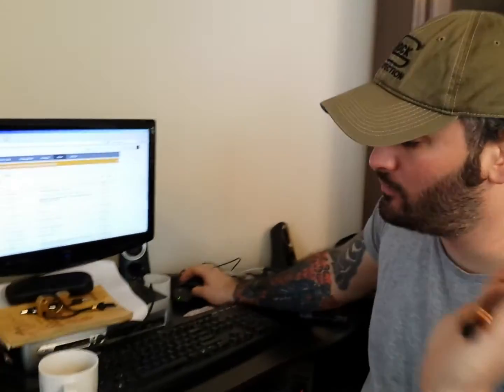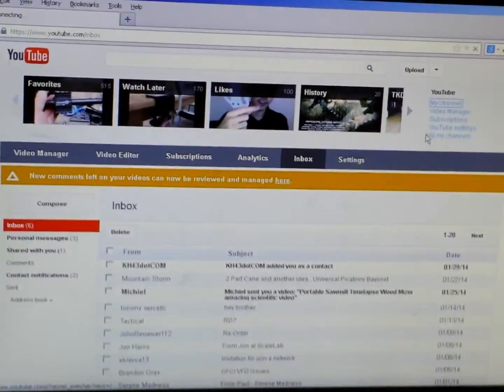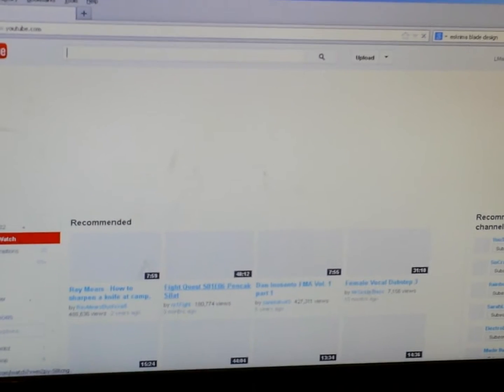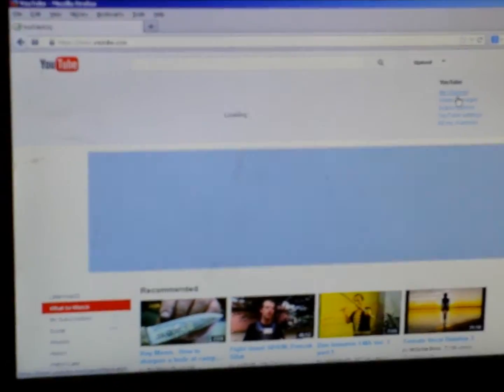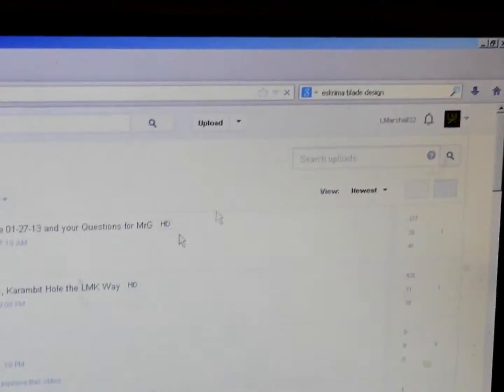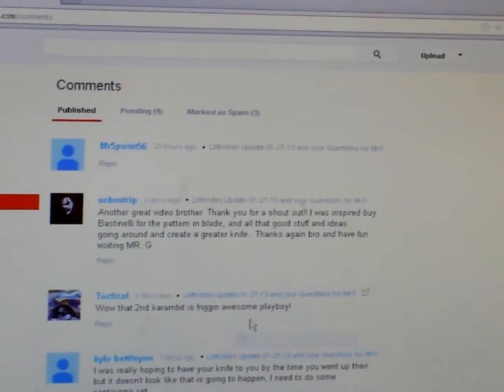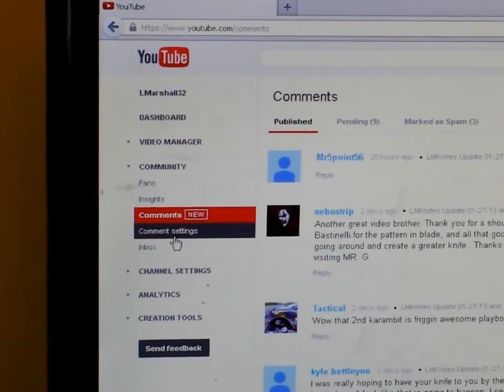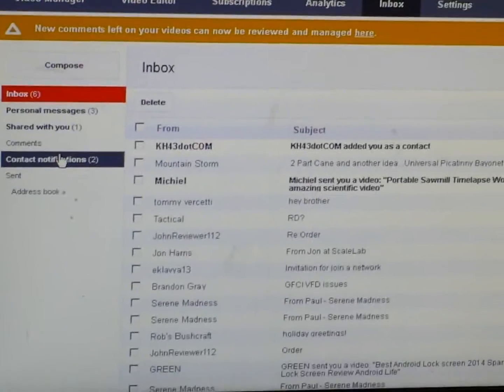How to find your Youtube Inbox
This is for my Friend Wmpyr, and the info was given to me by BrotherJohn, . Hope this helps with the transition to the much less intuitive Google+ setup.